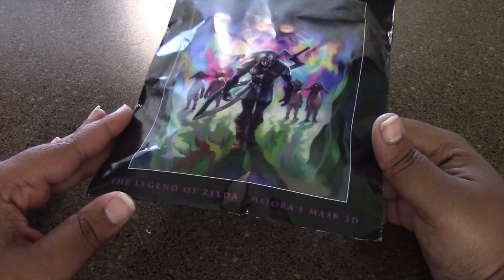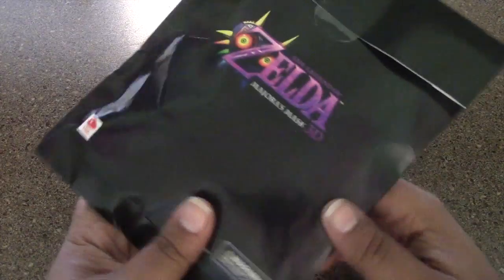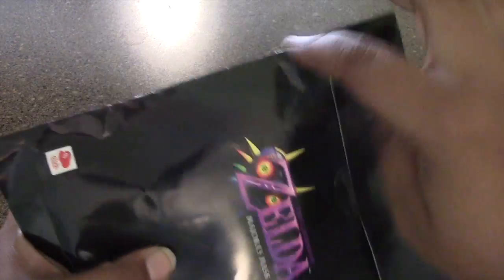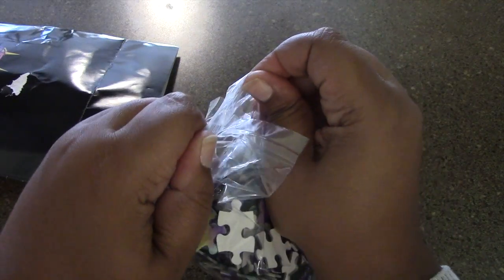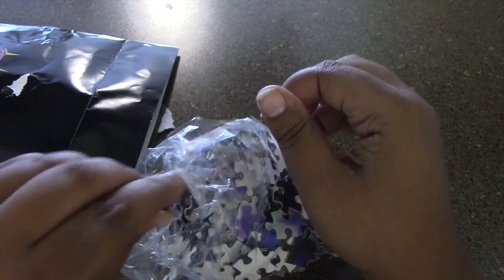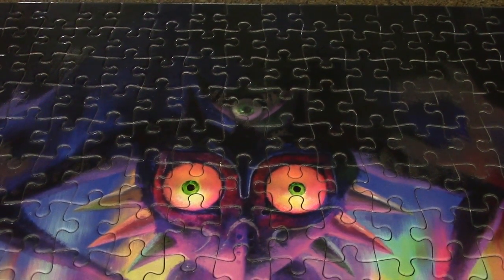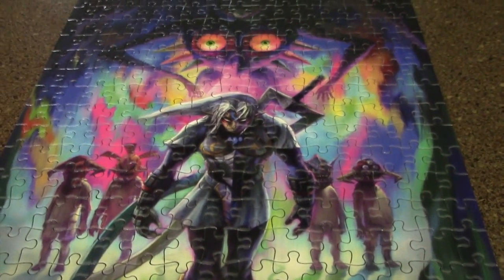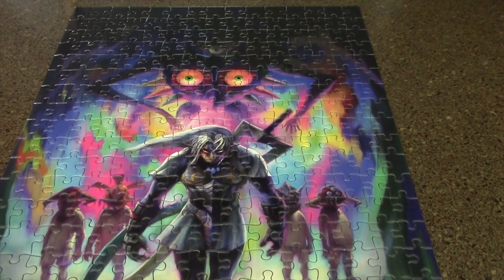Club Nintendo Legend of Zelda Jigsaw Puzzle - Fierce Deity Link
One of the last Club Nintendo rewards I'll receive! Here's a quick look at the Legend of Zelda 300 piece Jigsaw Puzzle of Fierce Deity Link!